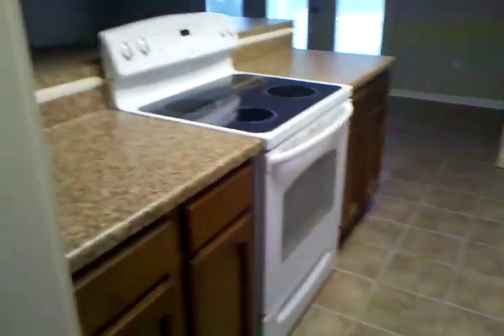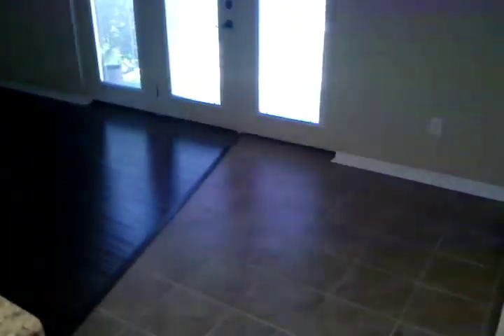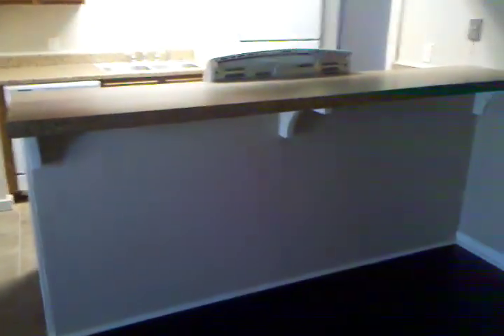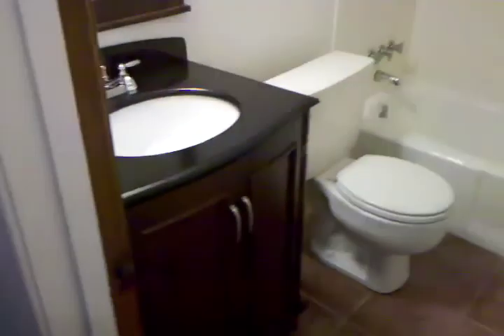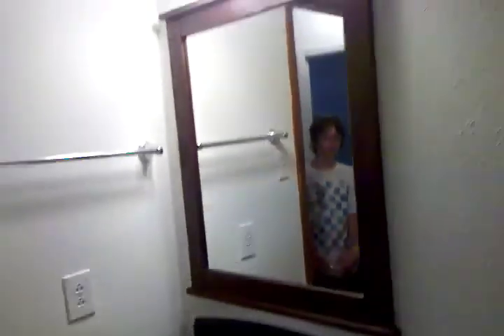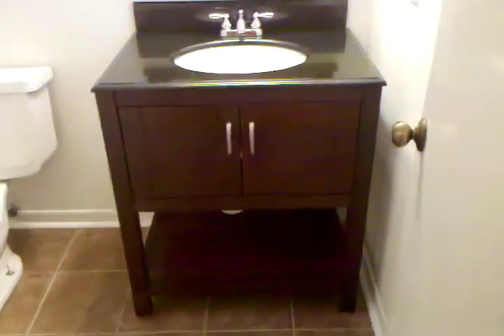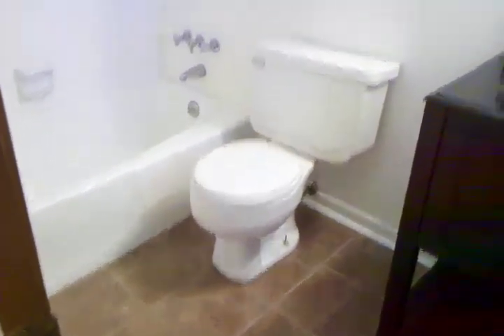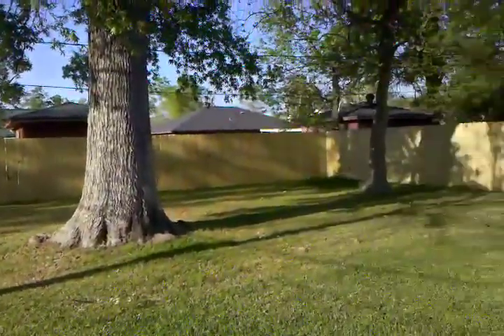Grandma's House Tour